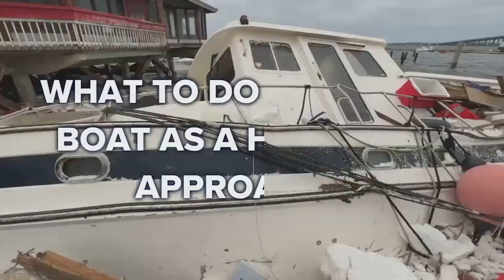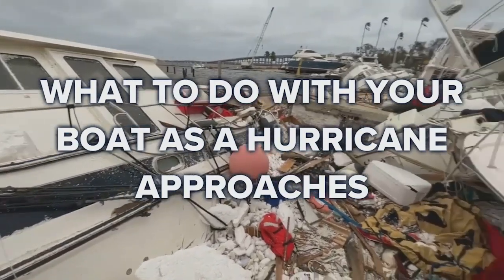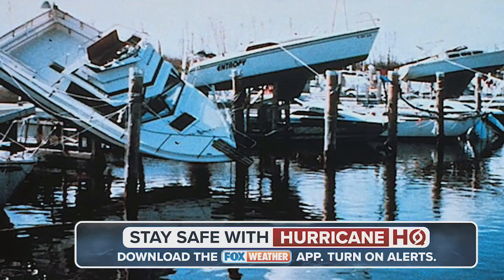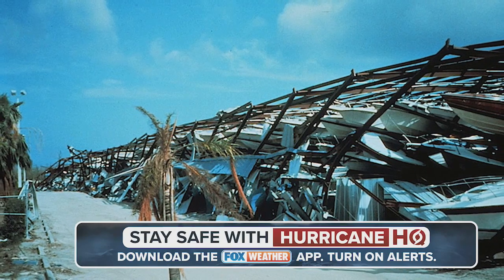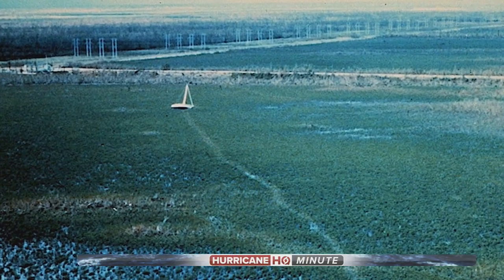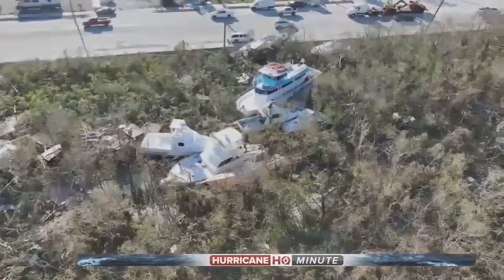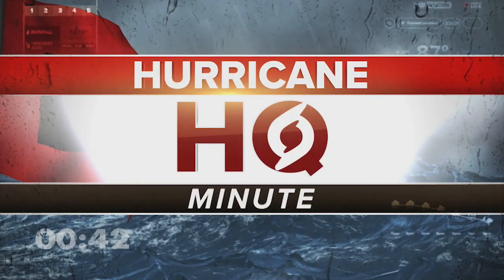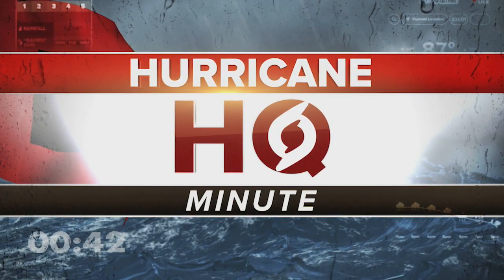FOX Weather Hurricane HQ Minute: What To Do With Your Boats as a Hurricane Approaches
FOX Weather's Hurricane Specialist Bryan Norcross has a Hurricane HQ Minute on what to do with your boat as a hurricane approaches.